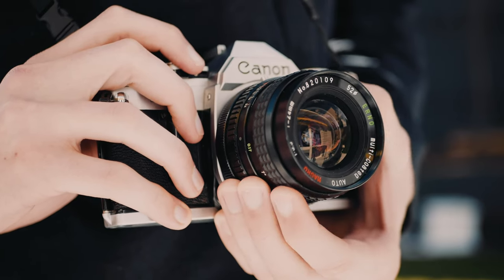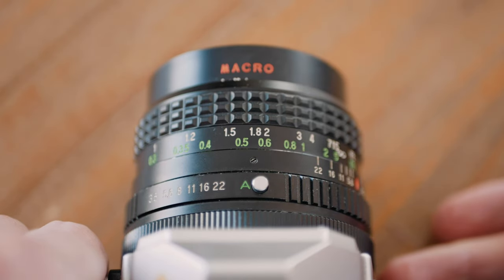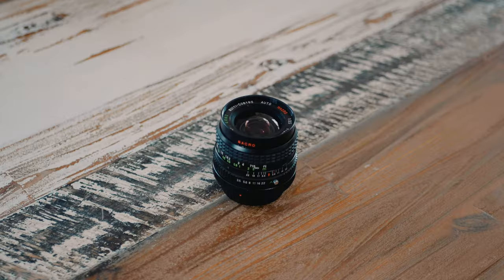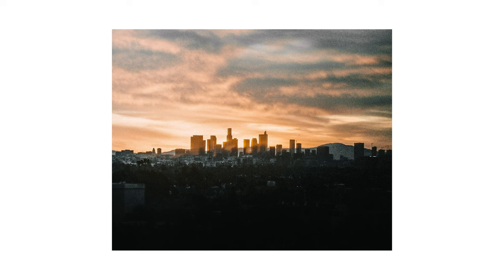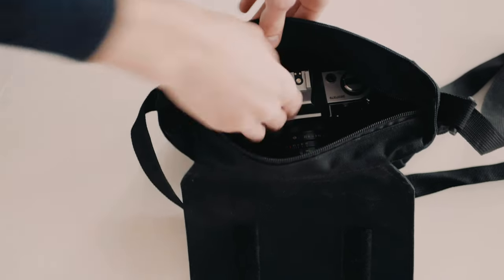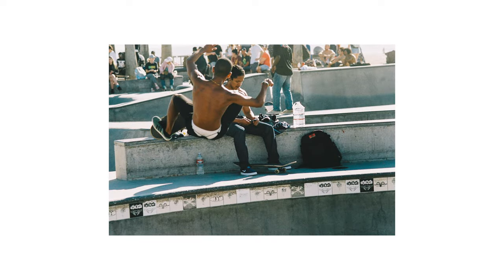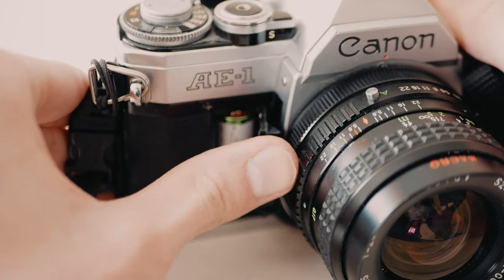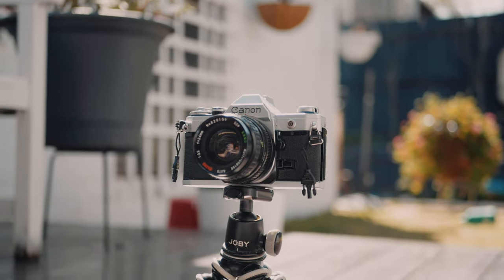Canon AE-1 - Honest Thoughts (Best Beginner Film Camera?)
My honest thoughts on the Canon AE-1, and why it might be the best beginner film camera. I’ll be talking about what I like and don’t like about this vintage film camera, and I’ll be sharing some sample photos to hopefully give you a better idea of whether this film camera might be for you. This video will also cover how to use the Canon AE-1.

The Canon AE-1 is a great vintage film camera for those looking to get into film photography. Its manual controls might take some time to get used to, but once you’ve worked them all out, you can pretty much use any film camera from then on. It’s definitely a step up from a point and shoot or a disposable camera, but it’s a great way to learn more about photography in a more hands-on way.

Timestamps:
0:00 Intro
0:51 How To Use
1:39 SLR Focus
2:04 Lenses
2:57 Flash
3:18 Weight & Size
3:55 Price
4:47 Battery
5:04 Shot Counter
5:47 Tripod Socket
5:56 Variants
6:14 What To Look Out For
6:48 Summary

So the Canon AE-1 is no doubt one of the most popular 35mm film cameras of all time. Since released in 1976 it’s sold millions of units, making it a very loved film camera for most people. There is also another iteration called the canon ae-1 program, but in this video, I will be focusing on the original, but it’s more or less the same.

The canon ae-1 is fairly straight forward to use, but it might take a bit of time to get used to as there is a fair bit of manual control. So what I mean by this is you have to set your ISO, shutter speed and aperture by yourself and then use the light meter to determine whether you are exposed properly.

But don’t let that scare you, because there is a shutter priority mode on most lenses that makes it slightly more automatic. All you have to do it set it to A, and then you only have to worry about the shutter speed and the ISO.

So as I mentioned it is an SLR camera, which means you focus using the lens through the viewfinder, so what you see is what you get in terms of composition. For those that have never used a film camera before, this system is very similar to what you would find on most entry-level digital cameras, which makes it nice and easy to see exactly what your composing.

In terms of lenses, the canon ae-1 uses the FD mount, which has a fair few lens options out there, giving you a lot of choice of what focal length you prefer. In my case, I have a 24mm, 50mm, and 135mm, and they’re all great options. But as a beginner, you’ll most likely find a 50mm works best as it is a somewhat halfway point and covers most bases.

These lenses on the canon ae-1 aren’t the sharpest going around, but for a beginner film photographer, they do a great job and are definitely good enough. And sharpness isn’t everything, and by shooting on 35mm film that’s almost a given. The lenses have a lot of character and will really give you that vintage look if that is what you’re after. I’ve used this camera in a lot of different scenarios and am always pleased with the results and quality.

This is pretty common with most 35mm film cameras, as they’re always pretty small, but it is still worth mentioning. The Canon AE-1 is obviously not pocket-size like a point and shoot camera but can easily fit in any small bag. I’ve taken in this camera on most overseas trips and I always find it’s the camera I just have to bring as it works in every scenario. The best part about 35mm film cameras is they’re so easy to document the day-to-day events, and this camera does a great job of capturing just that.

For me personally, it’s one of those classic cameras that I never plan on getting rid of, due to it’s sentimental value, but also because it’s such a classic camera. It’s almost the stereotype of a film photography camera, so there’s definitely something interesting in that. Then again, people do sell these fairly regularly as there are still so many of them out there, so you should be able to find one quite easily.

So in terms of major features, there’s not a whole lot to it, as at the end of the day the canon ae-1 is a consumer camera targeted at either beginner or hobbyist photographers. It’s not overly complex which is very ideal for those just starting out in film photography or photography in general.

But in saying that, even if you are more than a beginner, the canon ae-1 is still a great option and I would recommend it to anyone, regardless of experience level. As I said, I’ve had this camera for quite some time now, and I still find myself using it in conjunction with some of my other more advanced cameras.

Cheers!